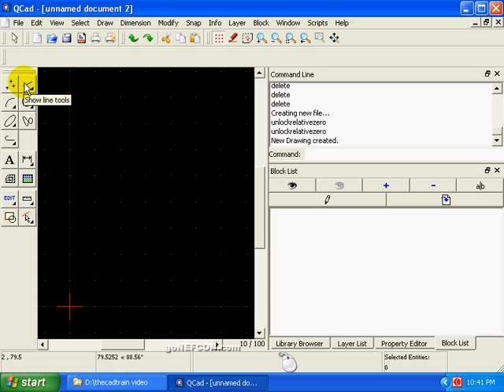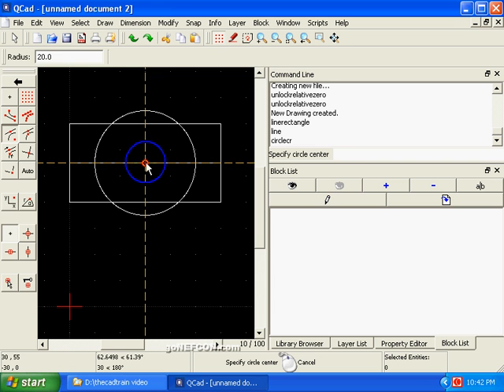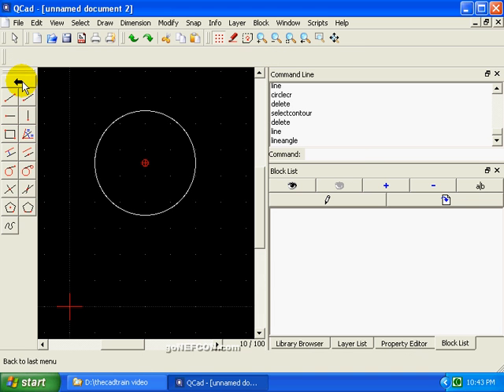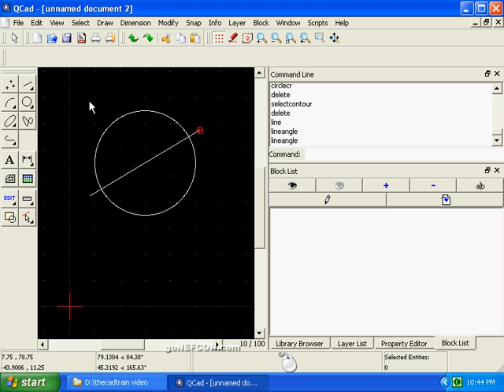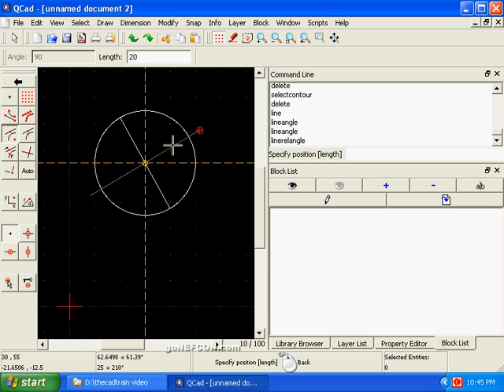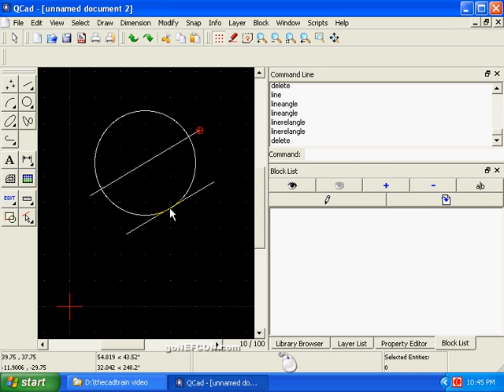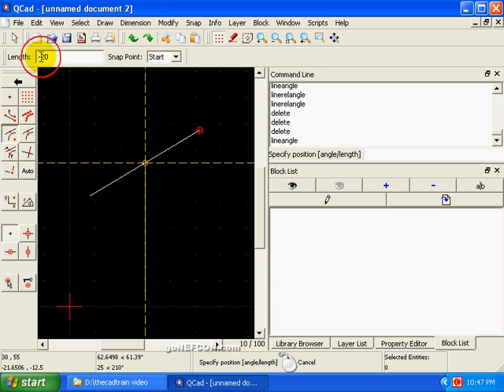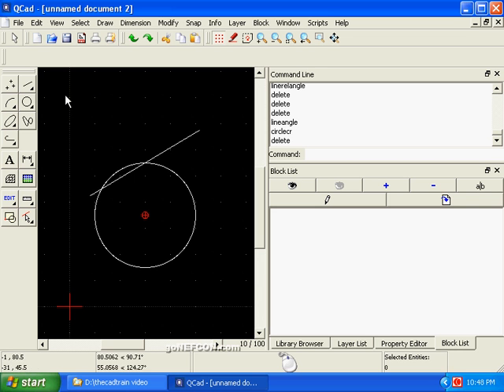QCAD #1 Beginner's CAD QCad tutorial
QCad Professional

Screencast video tutorial

Note: This video is a part of a commercial video training program about QCad Professional.

QCad Professional is a very powerful and easy to use CAD program for Linux. It uses DXF as its standard file format. While other CAD packages get complicated to use and unclear, QCad stays comfortable and even an absolute beginner can create professional drawings with a minimum of effort.